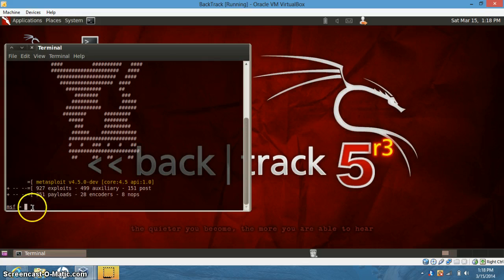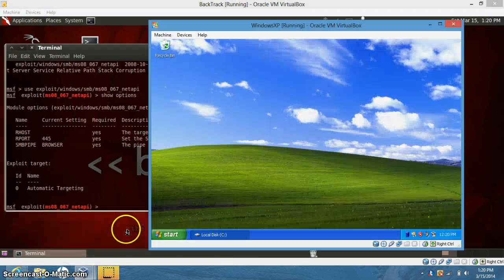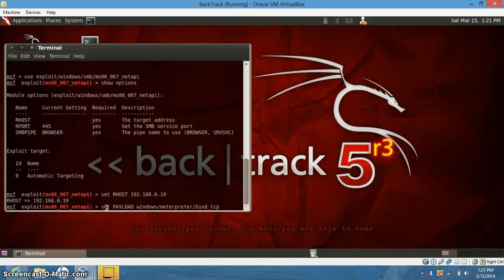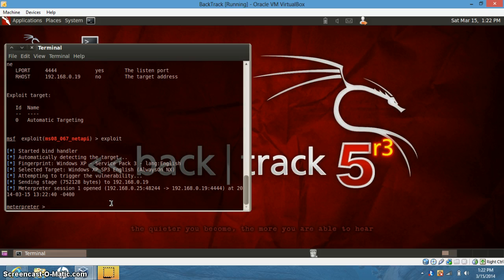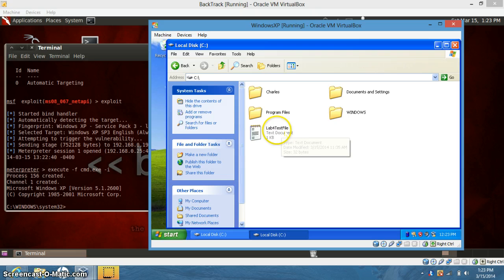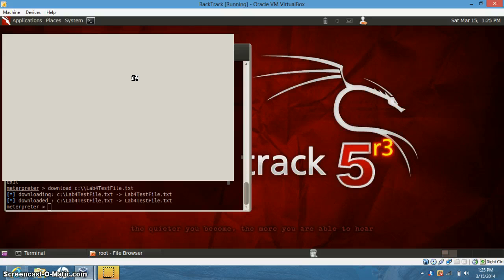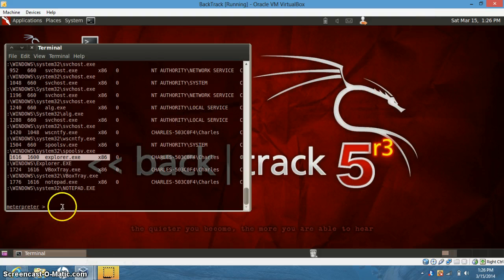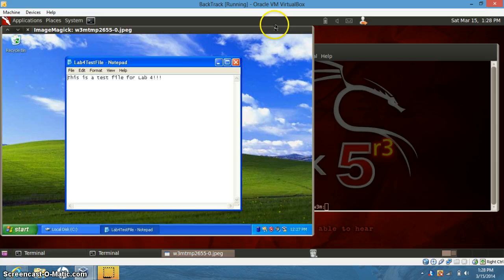Metasploit - Gaining shell access on victim machine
Demonstration on how to get shell access on a vulnerable machine and tranfer files to the attacking machine.  Also demonstrates the internal screengrab in metasploit